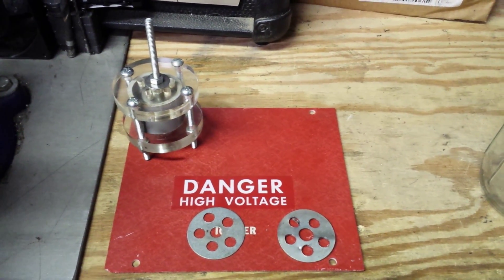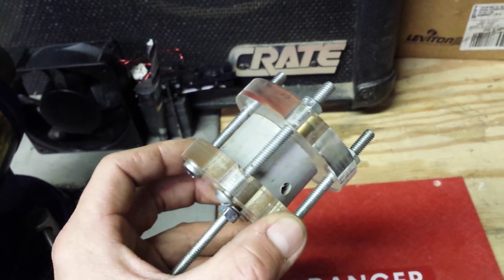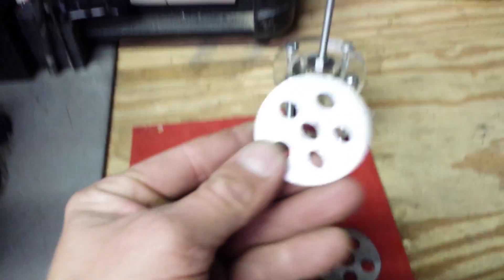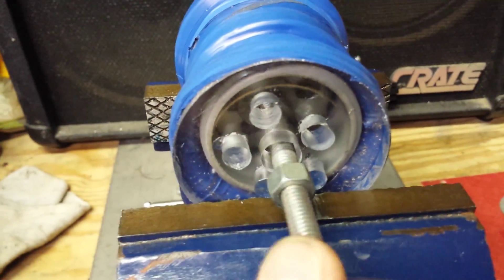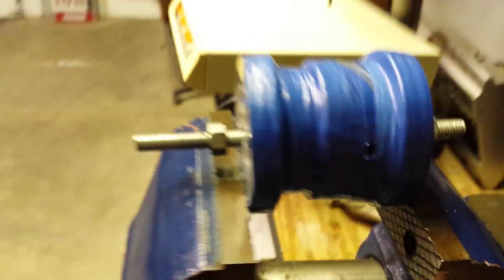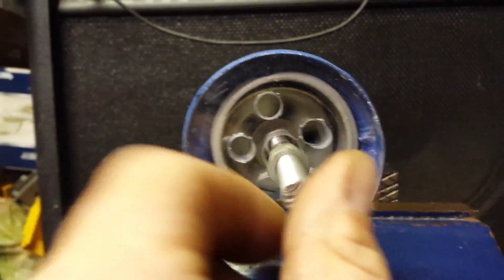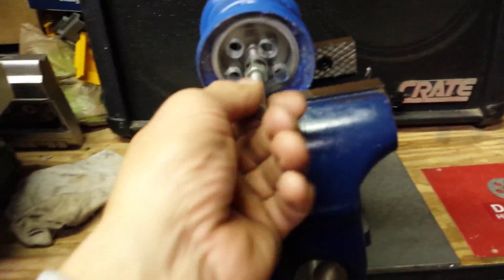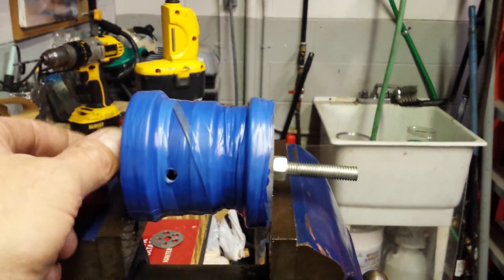Air, water, steam turbine , a tesla based design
A proposed highly efficient turbine , it could run a small generator ( theoretically)